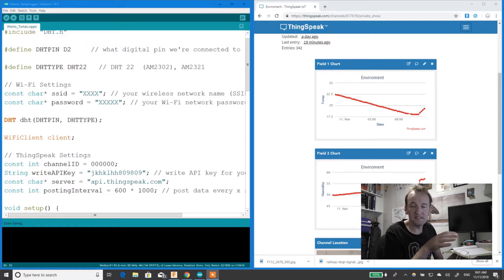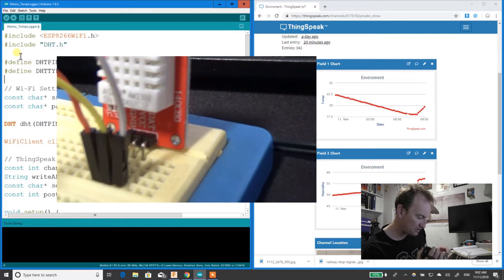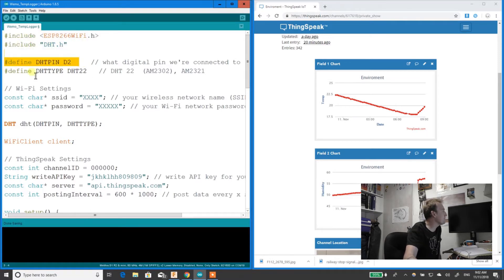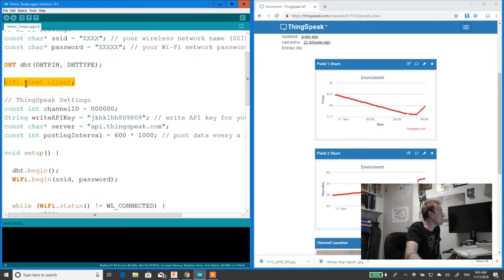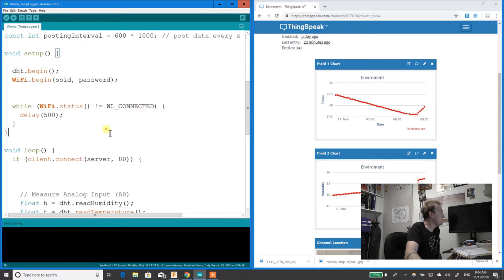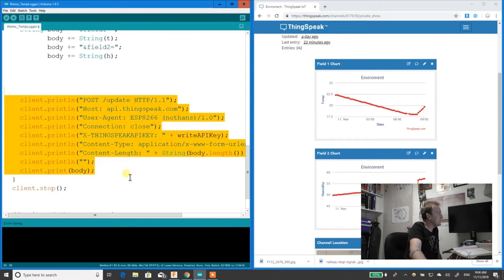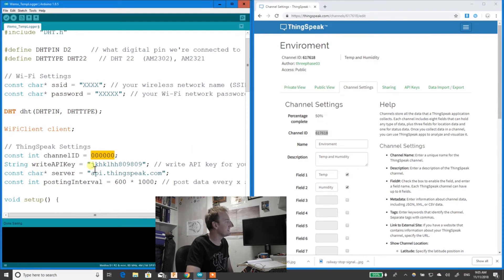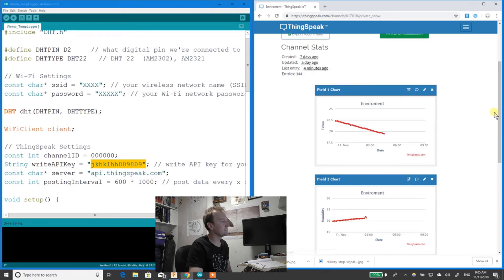Arduino WeMos D1, DHT22 & ThingSpeak